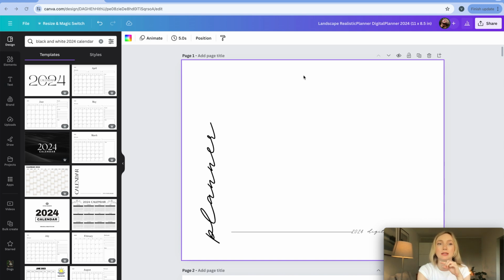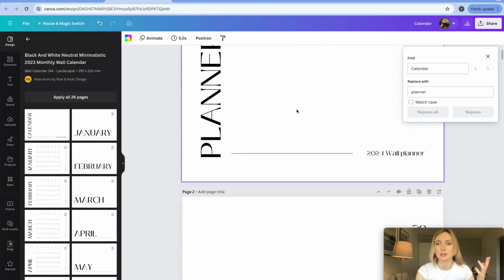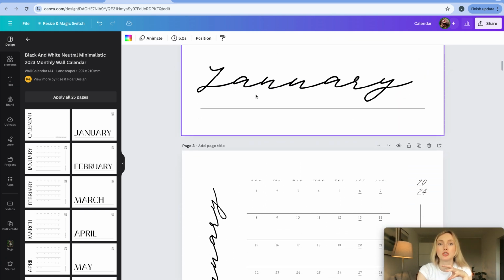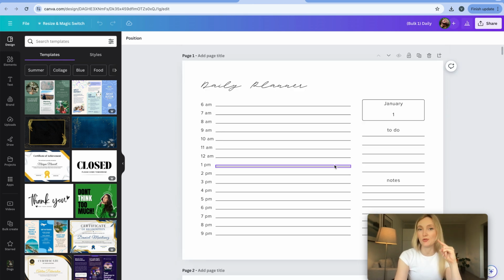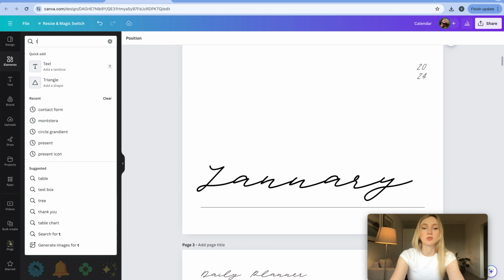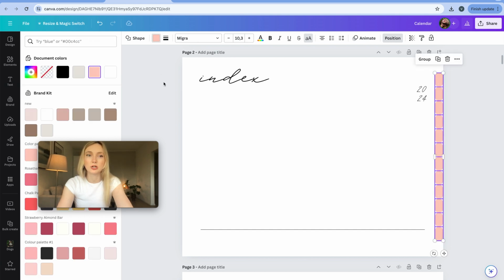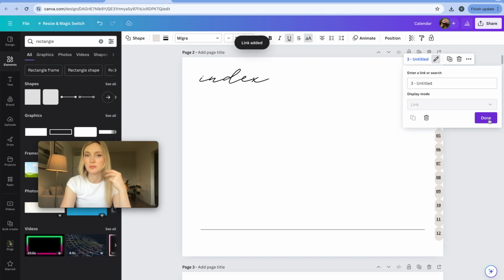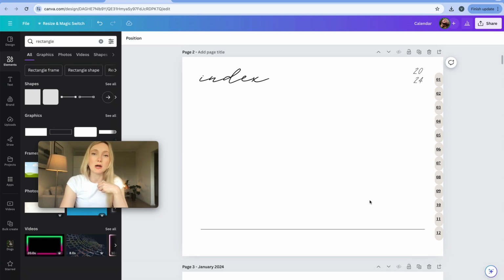How to Create a Digital Landscape Planner on Canva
Find out how you can create a digital landscape planner template on Canva the smart way. Use the bulk create app to create different month's pages automatically. Reduce manual labor to the minimum and create a digital planner to sell on Etsy.

Find out how to easily create a digital planner with hyperlinks on Canva. All you need to do is create a shape and then add the hyperlink to that specific shape. After that you just copy and paste all the hyperlinked tabs throughout the digital planner.

Now, in case you want to learn how to ceate a 350+ pages digital planner, check out this video: